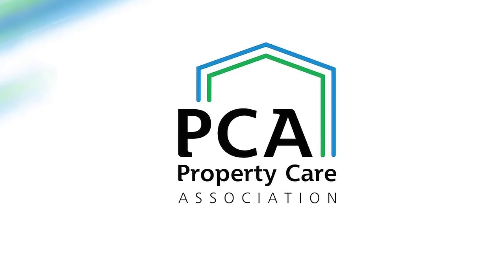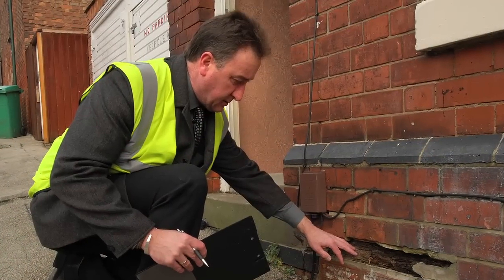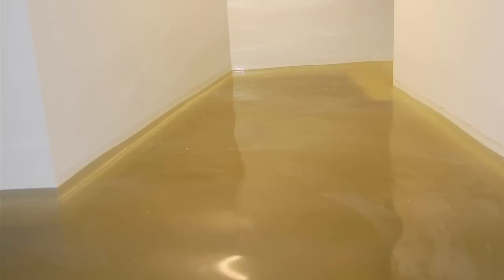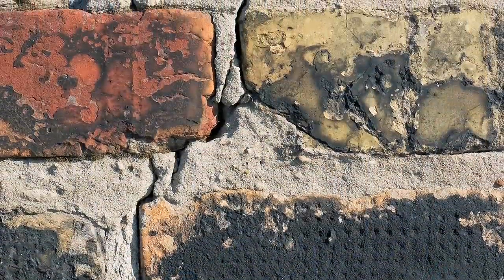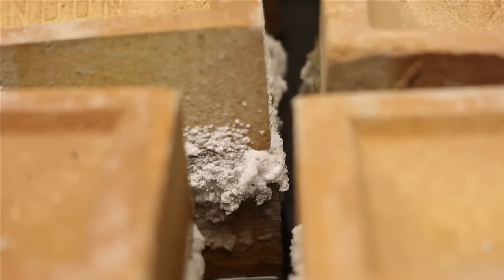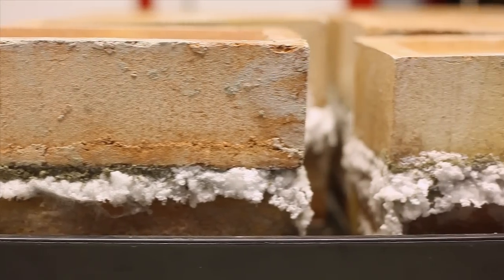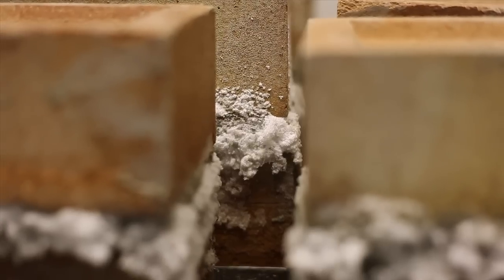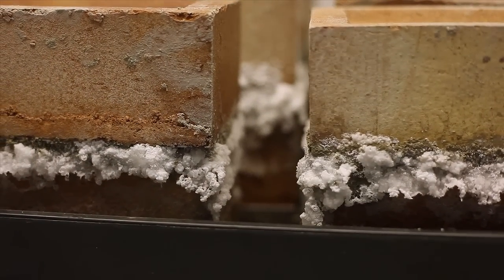Property Care Association - Rising Damp Explained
The Property Care Association, the UK's trade body representing structural repair, damp proofing, timber preservation, structural waterproofing and flood remediation provide an insight into the much debated issue of rising damp.